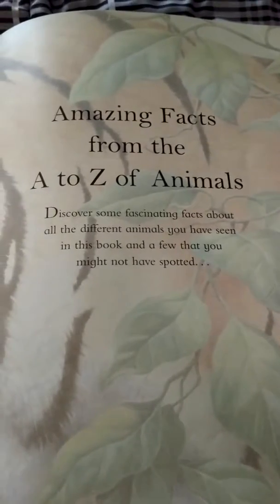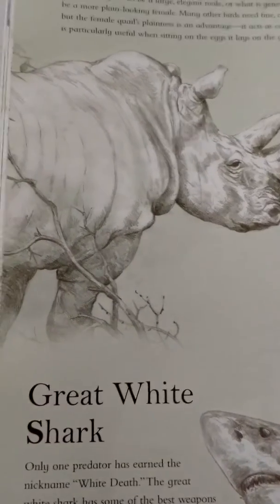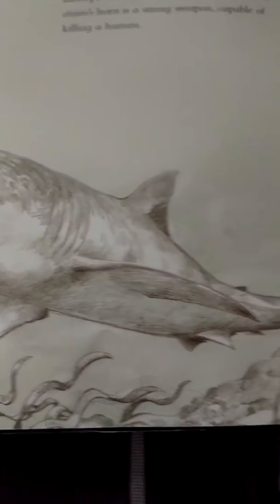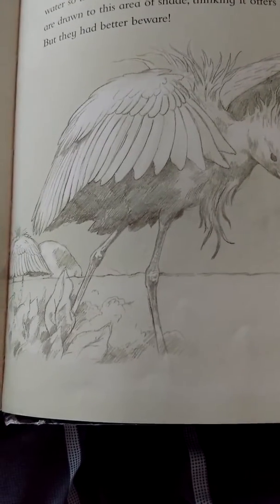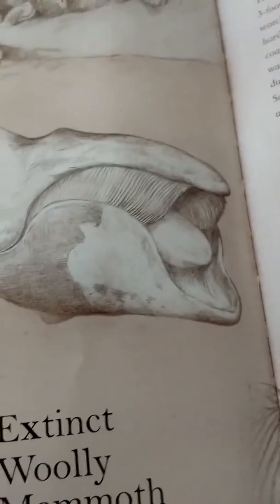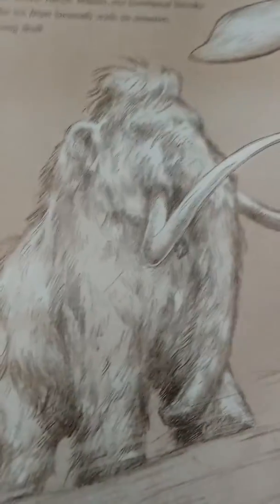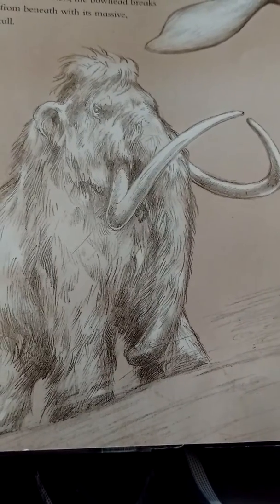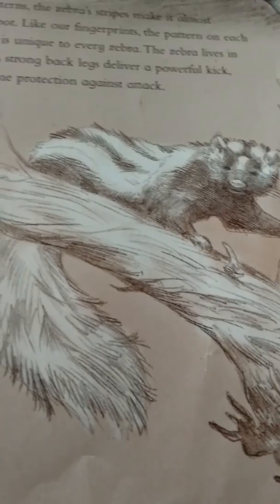Animal facts p to z